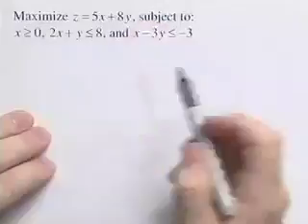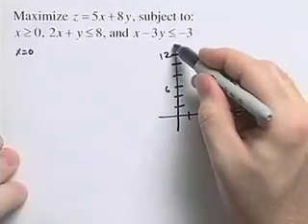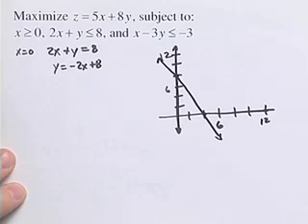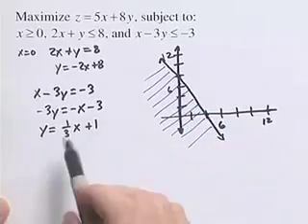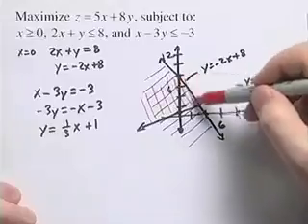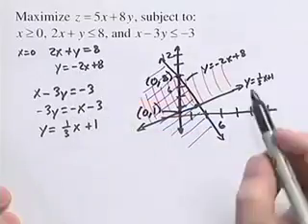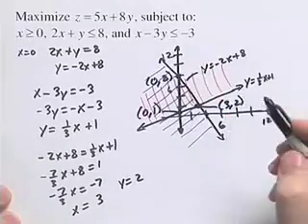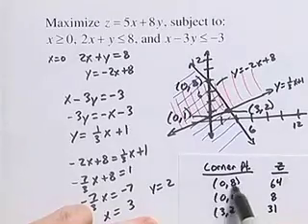Ch10 #27 ChapterTestPrepVideos Sullivan PRT Concepts 4e